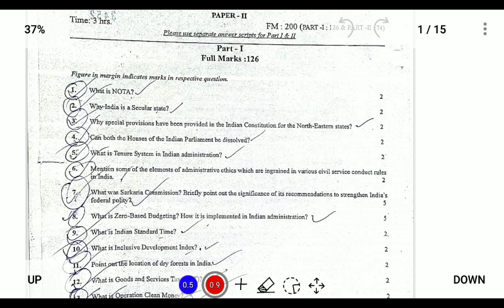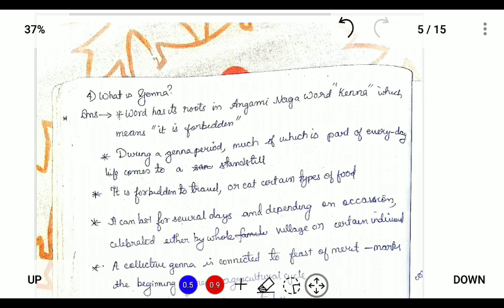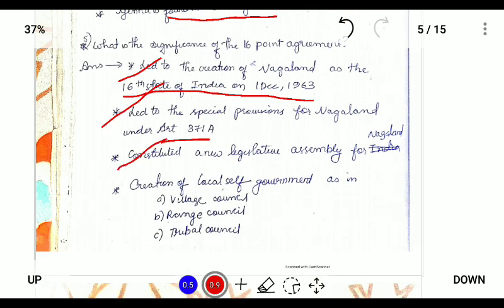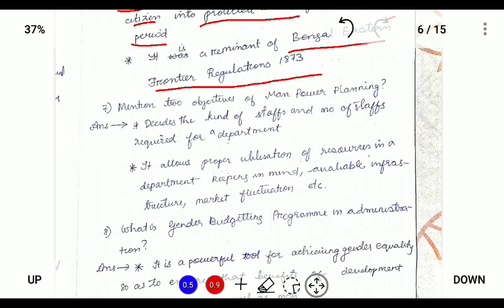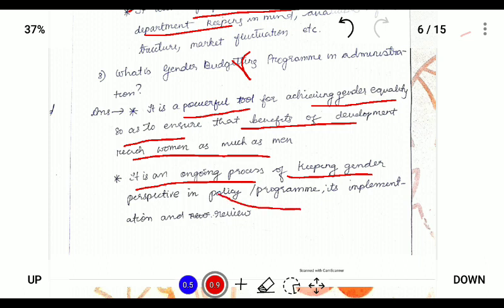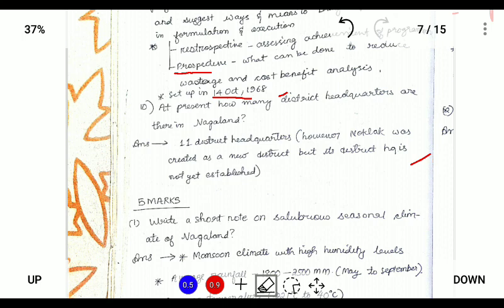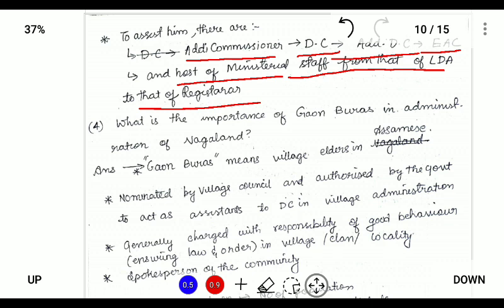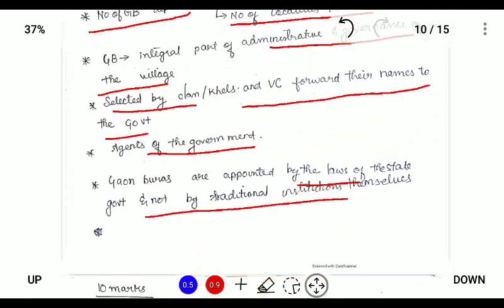NPSC Mains 2016 Solved Part-2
This video has been created to provide free education to all those aspirants who are preparing for NPSC Civil Services